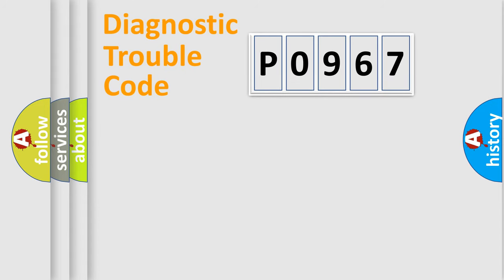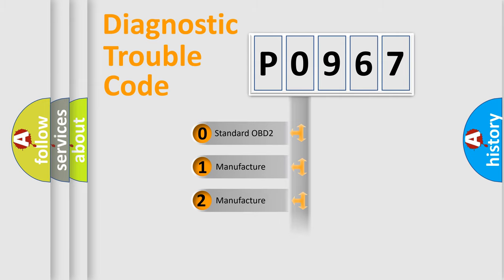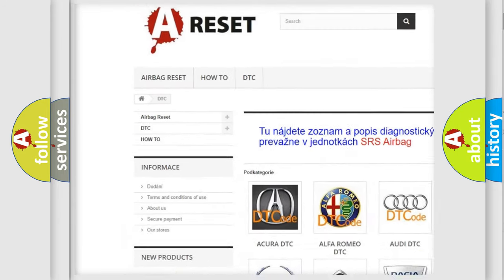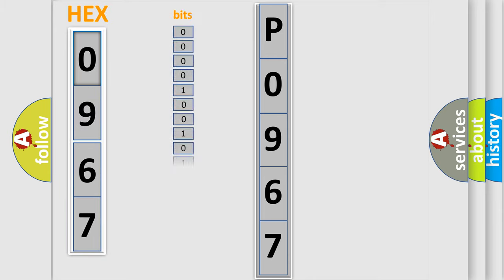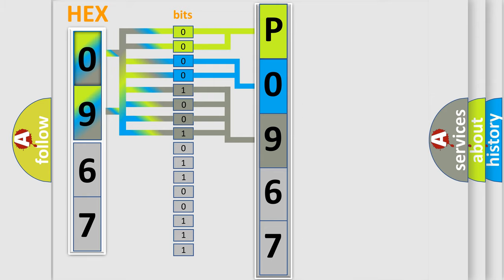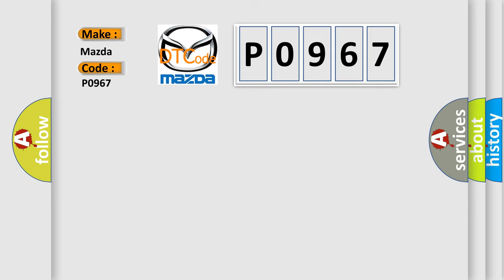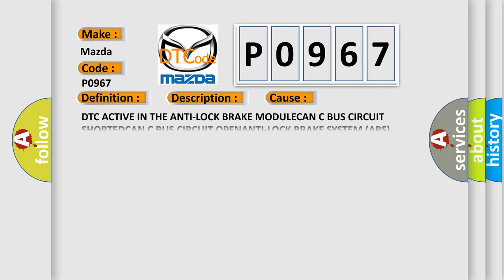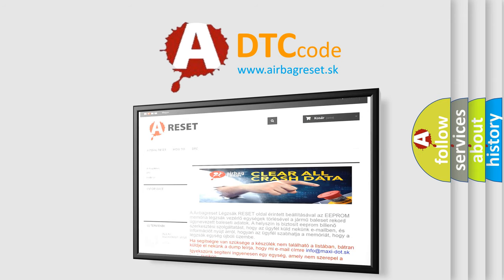DTC Mazda P0967 Short Explanation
Contents:
0:21 Basic DTC analysis according to OBD2 protocol standard.
1:48 Insight into programming
2:58 A diagnostically understandable description of the Diagnostic Trouble Code
3:05 Basic error definition

Make:
Mazda
Code:
P0967
Definition:
Right Front Wheel Speed Sensor Range or Performance
Description: